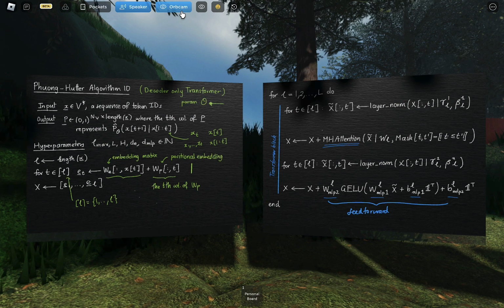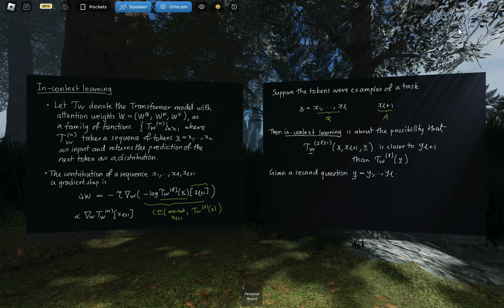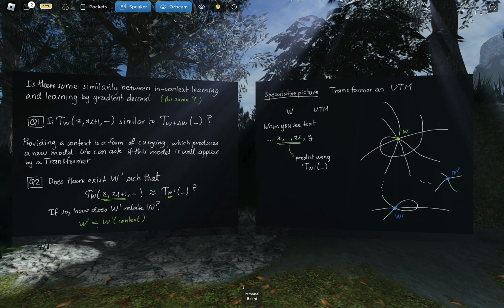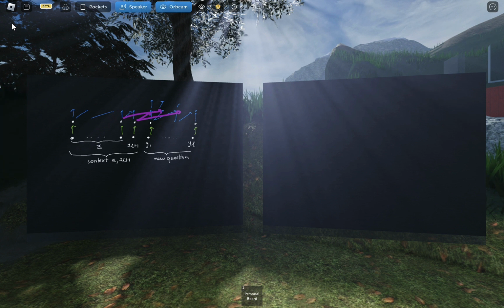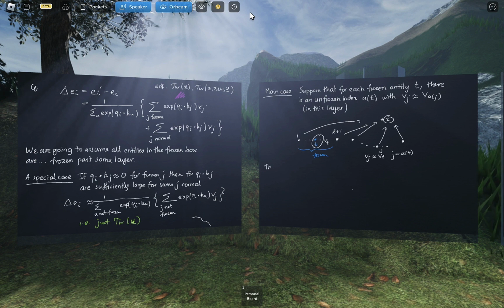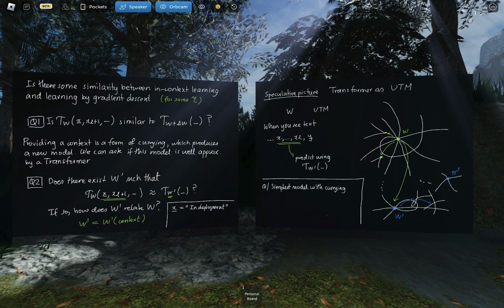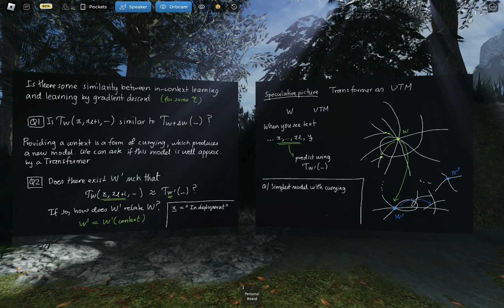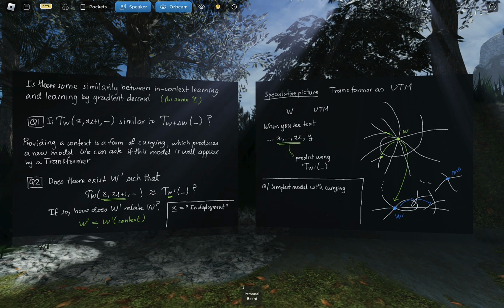In-context learning in SLT Pt 2 - Singular Learning Theory Seminar 31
We return to the topic of in-context learning (see Seminar 21 and start to incorporate it into the framework of SLT. We discuss a conjecture that adding contexts is, in some circumstances, effectively executing a Transformer with a different set of weights.

This video was recorded in Symbolic Wilds 11 on 26/01/2023.